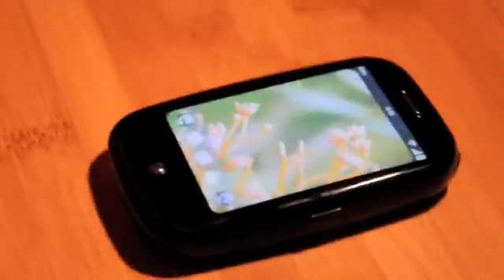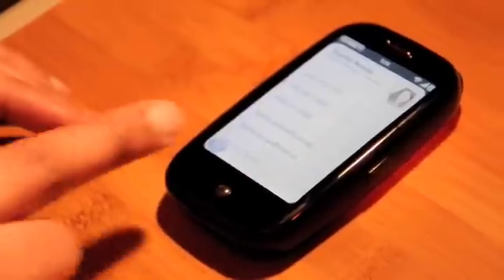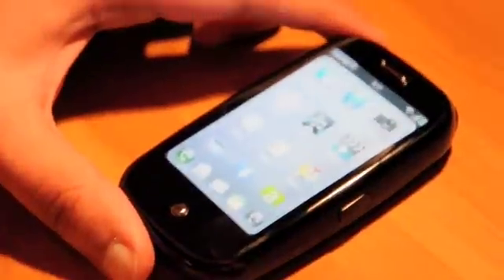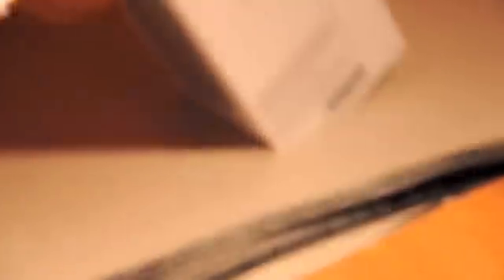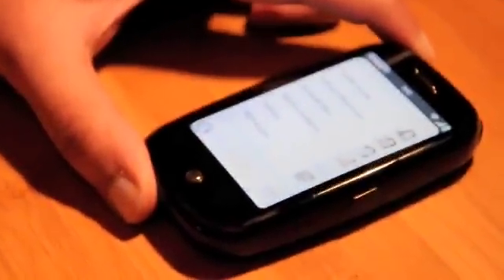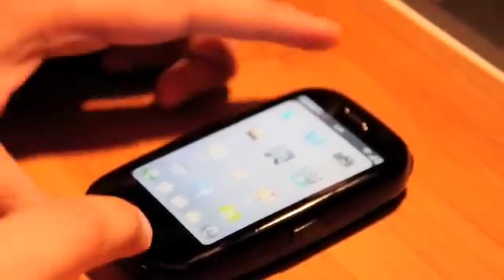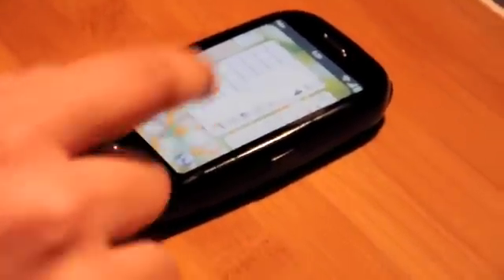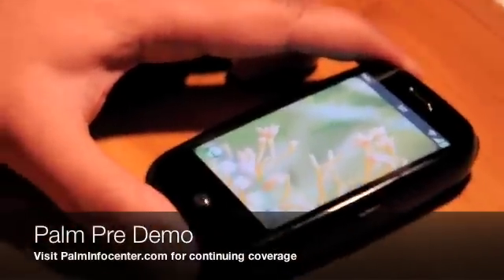Palm Pre Cards and Gestures Demo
Palm Pre Demo of the Primary Gestures and Application "cards" in the Palm webOS.